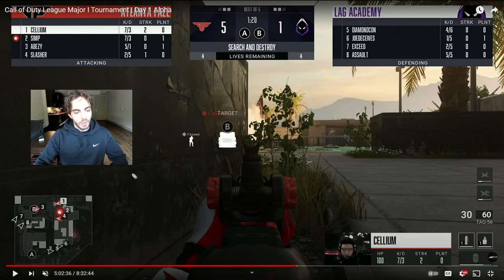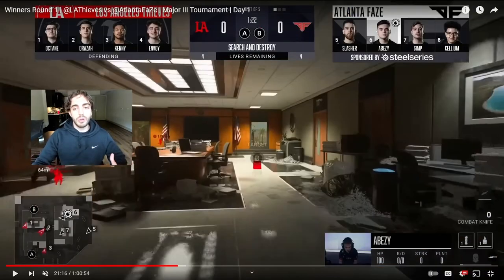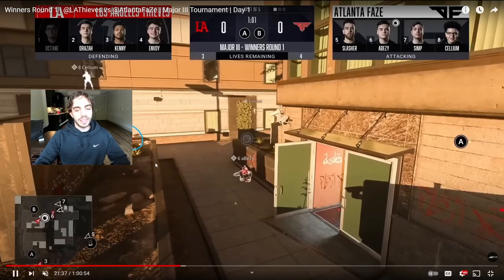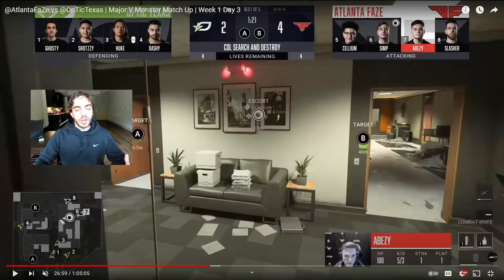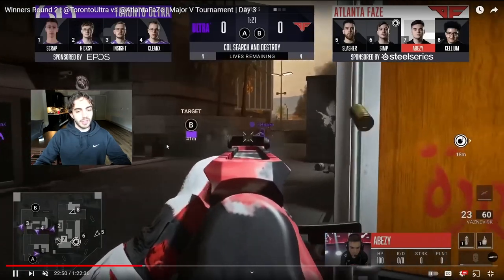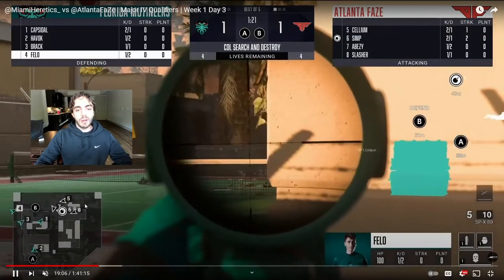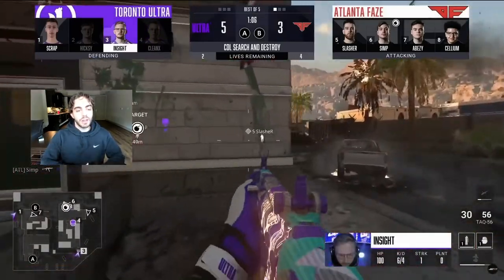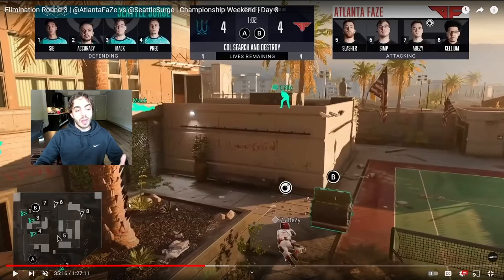SnD Film Room | FaZe's FAVORITE STRAT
Breaking down what FaZe loved to do on Embassy offense last year!